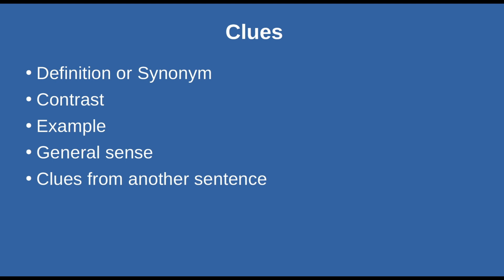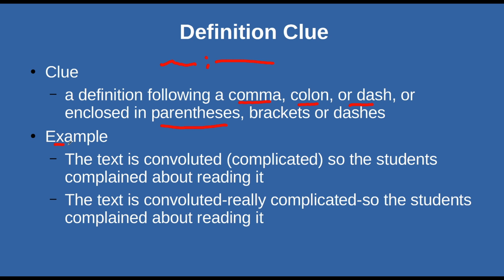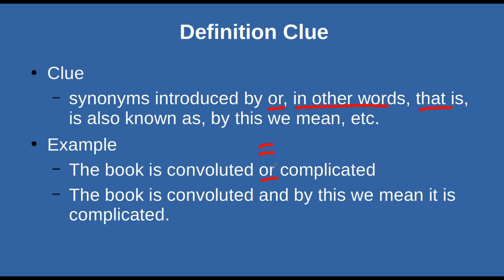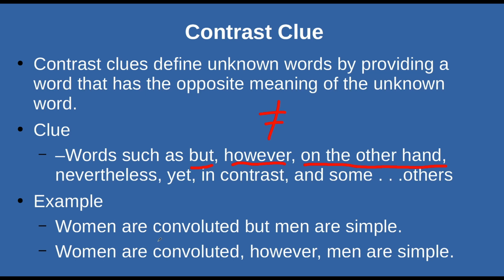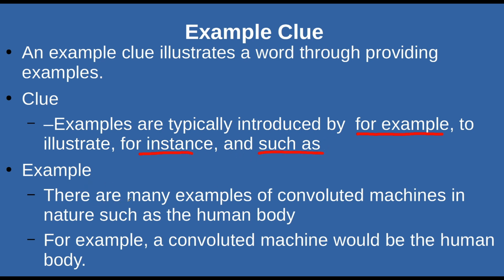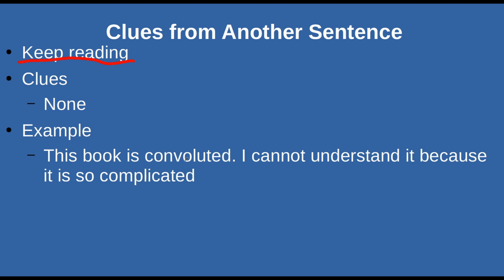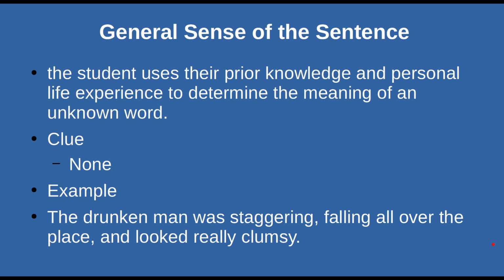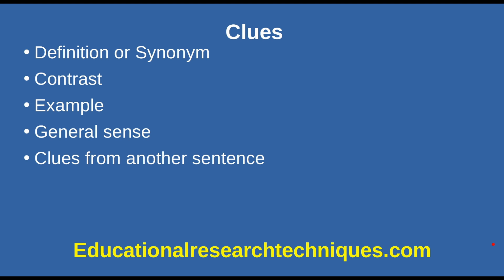Context Clues for Reading